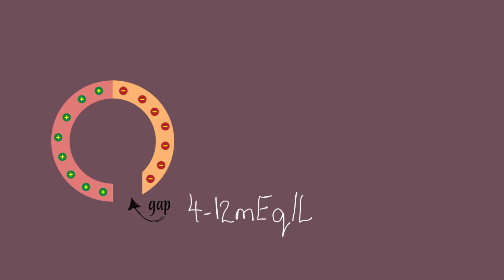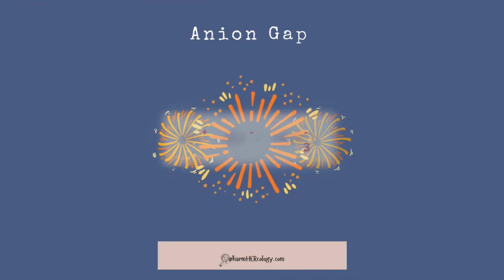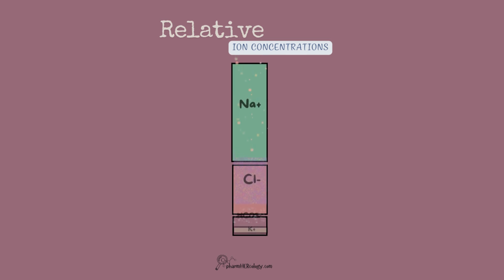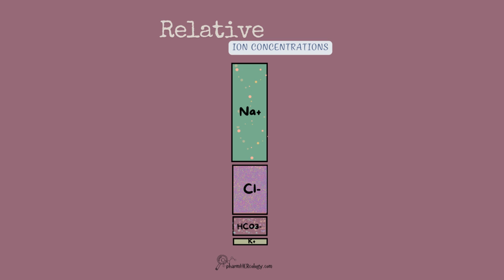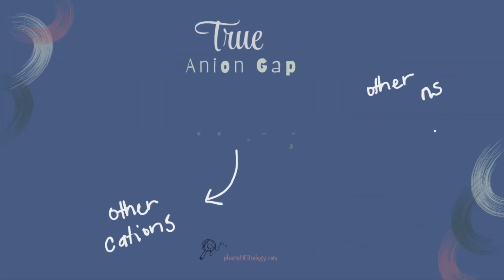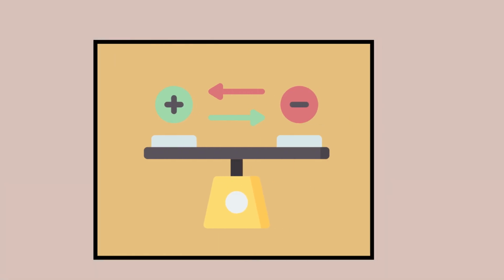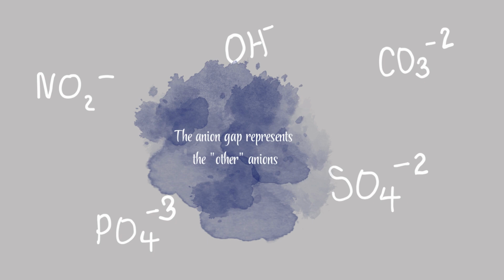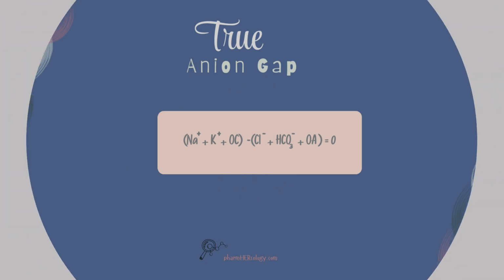How Can an Anion Gap Exist if Plasma is Electrically Neutral?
If you think a normal anion gap is 4-12mEq/L, this video is for you. The true anion gap is zero. It is impossible for an anion gap to exist because plasma is electrically neutral. The anion gap is not a true value. It is a calculated value.
Understanding this concept will take you from  memorizing an equation to truly understanding how to work with anion gap calculations.
Full unit with notes and illustrations at pharmHERcology.com
Unit - Anion Gap & Neutrality: Filling in the Knowledge Gap